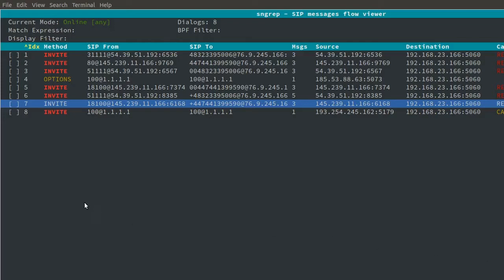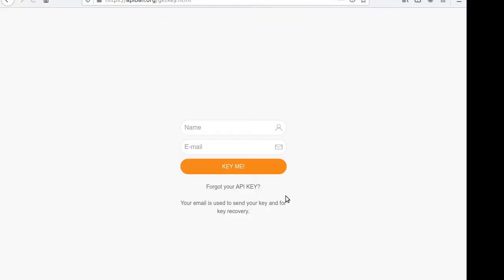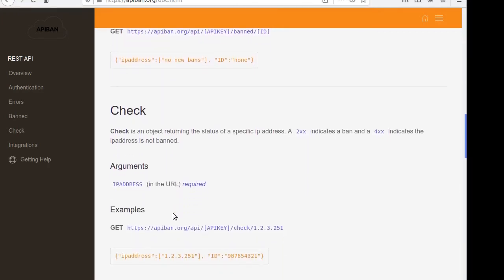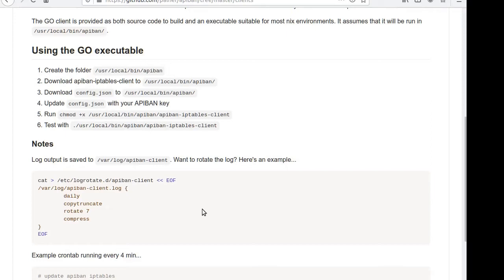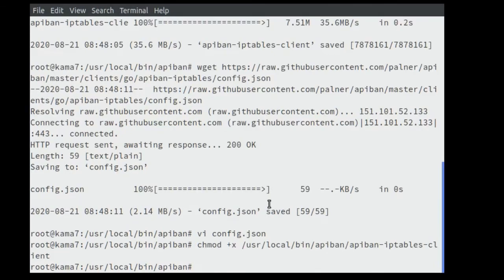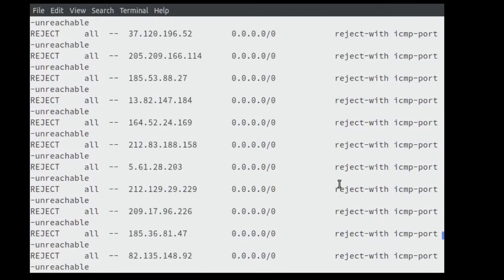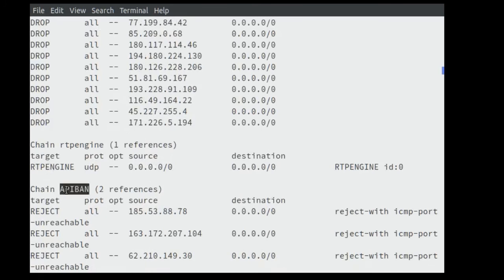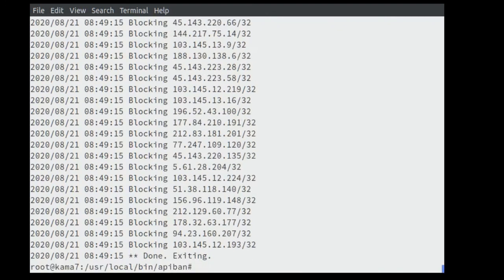Using APIBAN to protect your phone system (in under 5 minutes)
APIBAN is a free (as in beer) service from LOD.com that helps prevent SIP attacks. Our global honeypot network collects addresses of SIP attackers and then provides this information to you in a simple API request.

We have a GO client on github that integrates with IPTABLES for your linux based SIP system and we also have examples on integrating with Kamailio using HTABLE.

This video will demonstrate installing the go client and protecting your system in under 5 minutes.